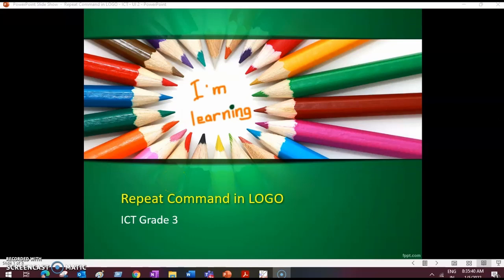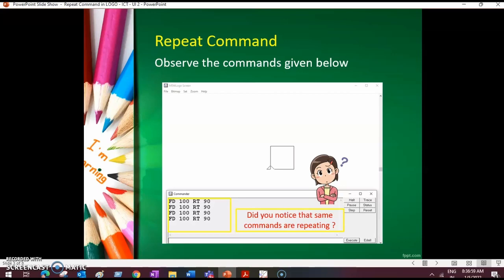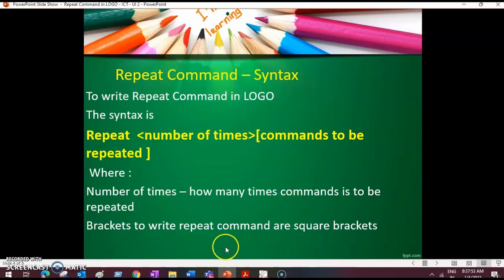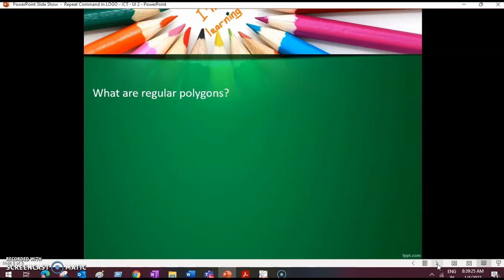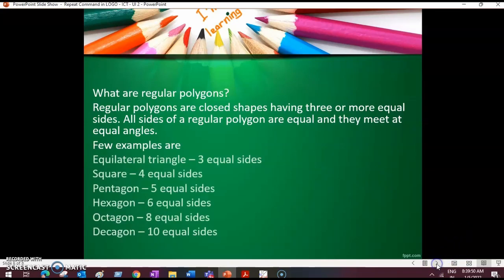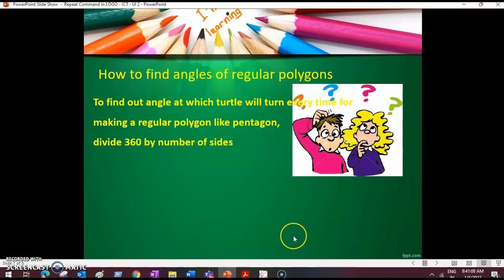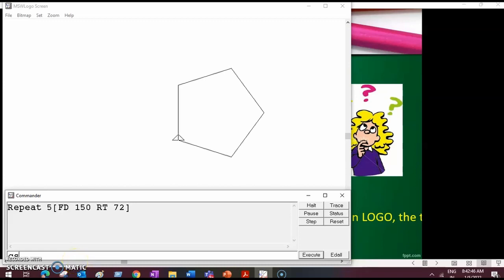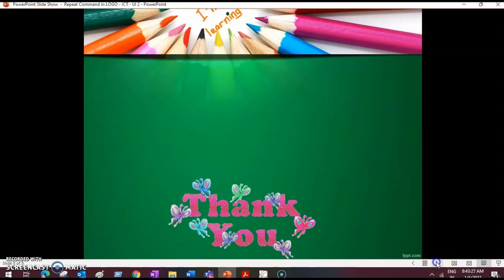How to use Repeat command in LOGO| Tech tools for all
A tutorial on how to use the repeat command in LOGO.